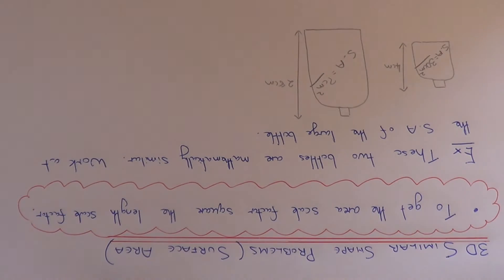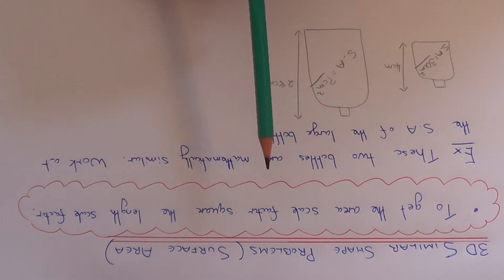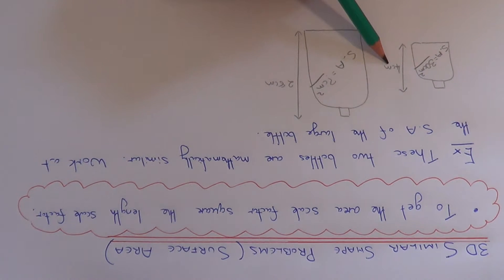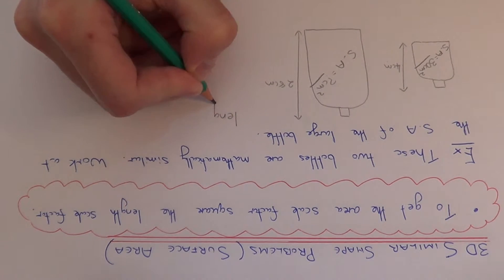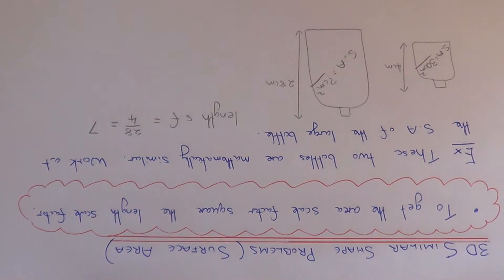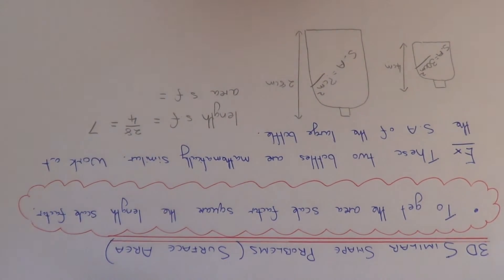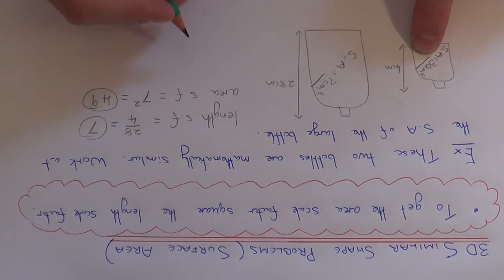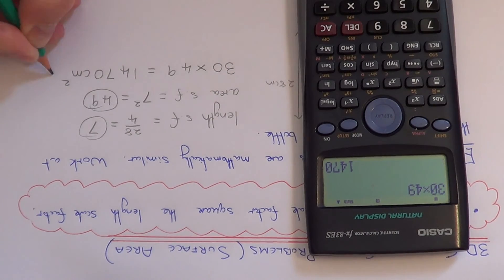How To Find The Surface Area Of Two 3D Similar Shapes (Bottles Or Containers).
This video will teach you how to work out the surface area of a larger 3D shape, if you are given two similar shapes. In order to this you will need to work out the area scale factor. To get the area scale factor you need to square the length scale factor. So in the example given you need to work out the surface area of a larger container of height 28cm. You are given the surface area of the smaller container (30cm^2) and the height (4cm). So first find the length scale factor by dividing the heights 28/4 = 7. Now since you need the surface area, you need the area scale factor. This is 7^2 = 49. So the surface area of the larger bottle is 30*49 = 1470 cm^2.